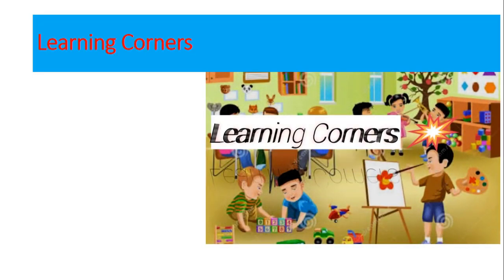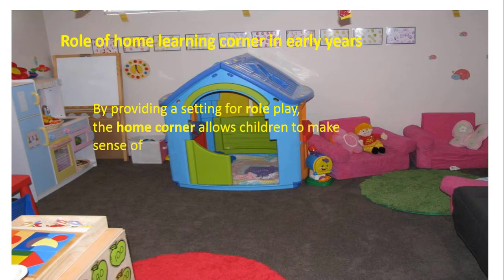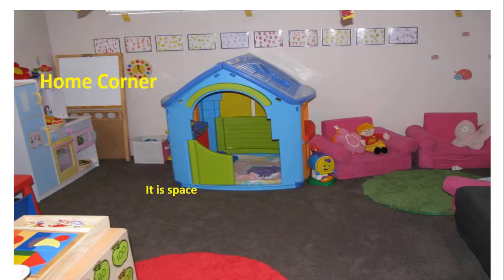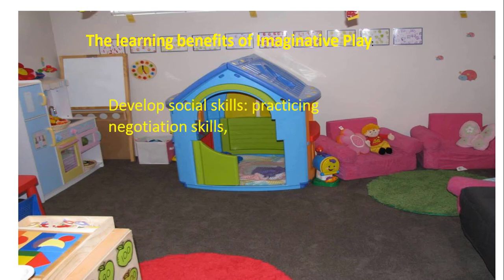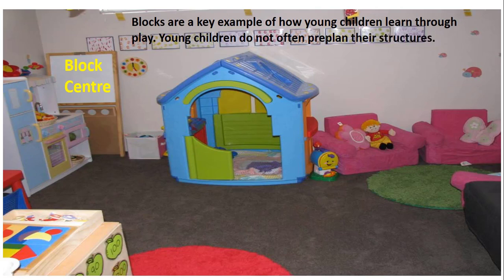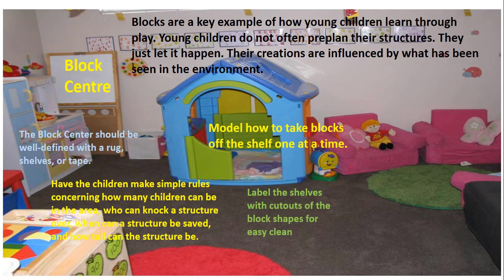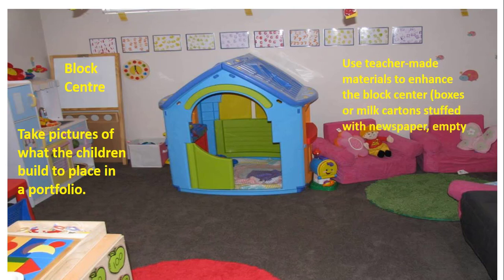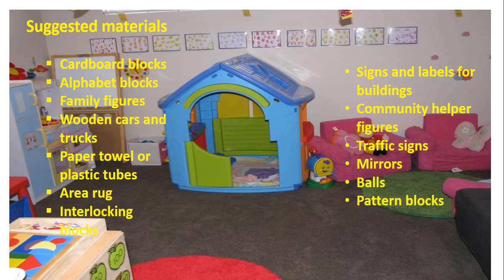Organization of Home Corner Part 2 ||What is Home Corner || Part 9 of Learning Corners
Role of home learning corner in early years
By providing a setting for role play, the home corner allows children to make sense of their immediate world. Children have numerous opportunities to work together, express their feelings, and use language to communicate roles and respond to one another's needs and requests.
The learning benefits of Imaginative Play:
Develop social skills: practicing negotiation skills, turn taking and sharing. Provides opportunities for working out problems and experimenting with solutions. Emotional development: Understanding and expressing their feelings through the re-enactment of certain experiences.
Links of all learning corner series videos are here below